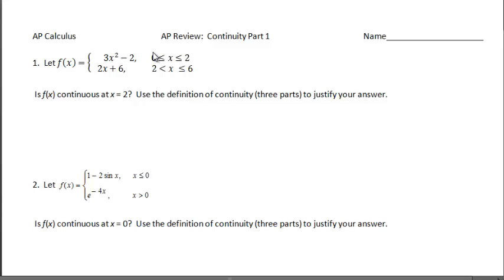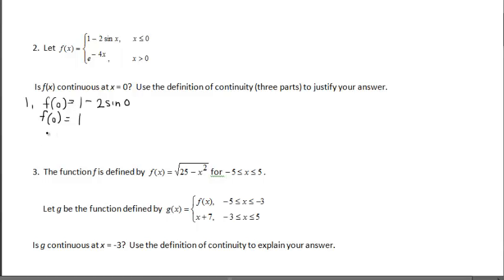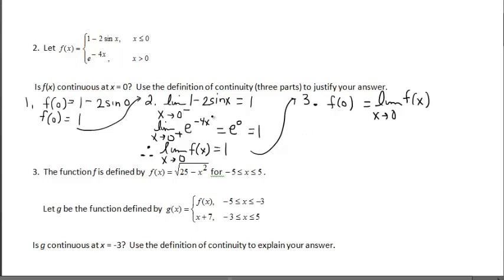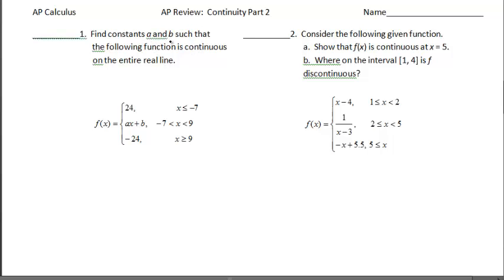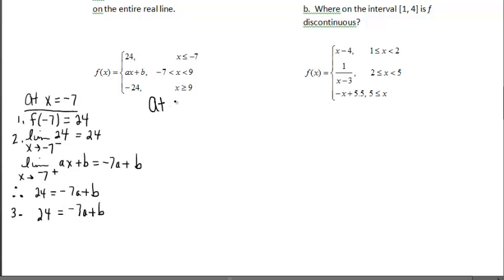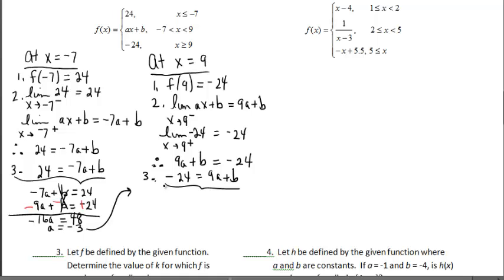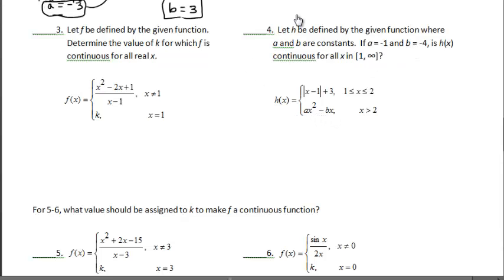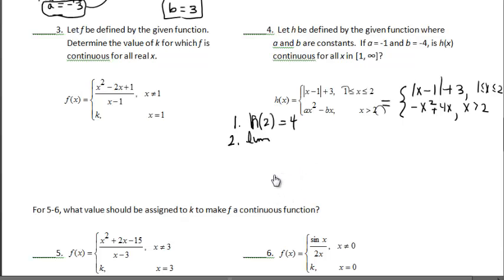Notes (Video) AP Review Cont 1